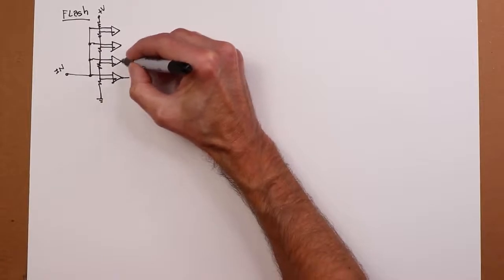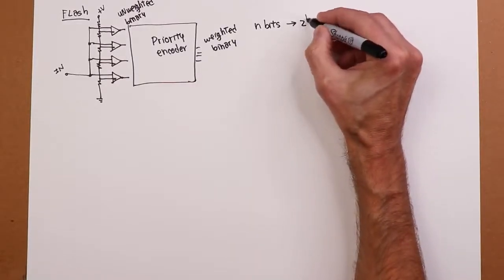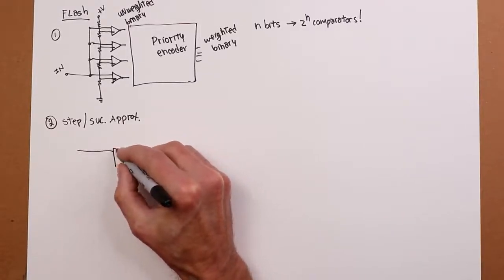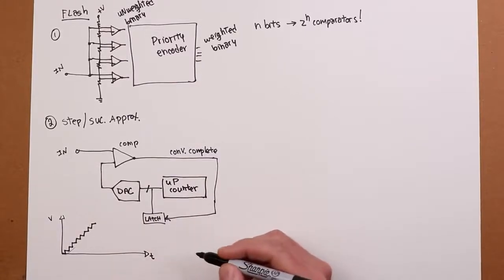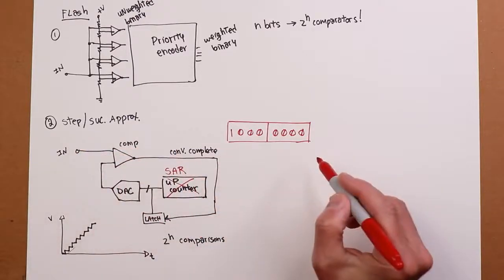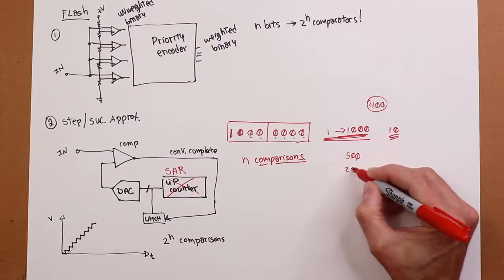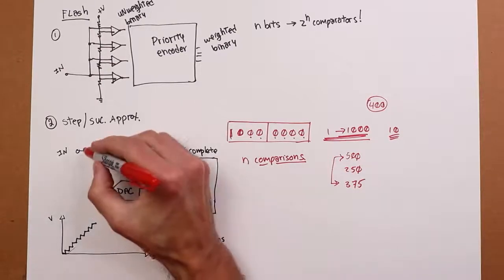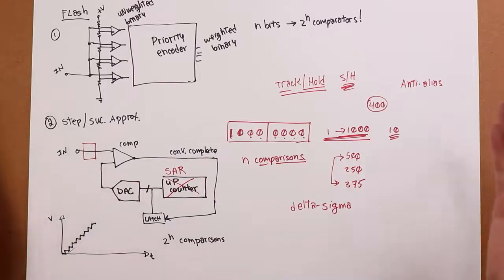Op Amps: Analog to Digital Conversion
In this video we examine basic analog to digital conversion circuitry including flash converters and successive approximation converters.